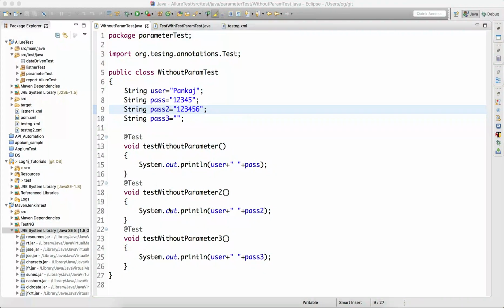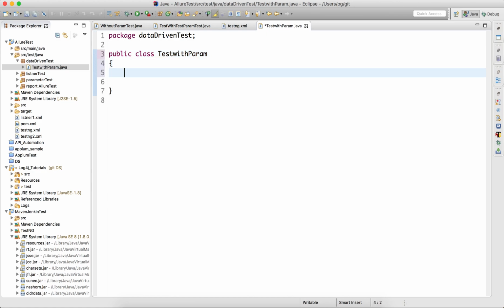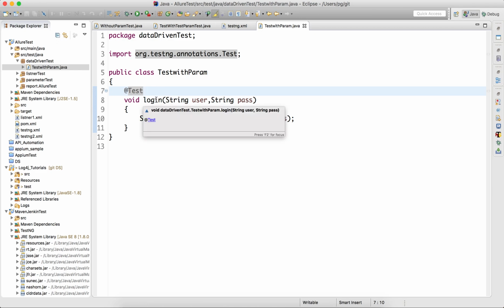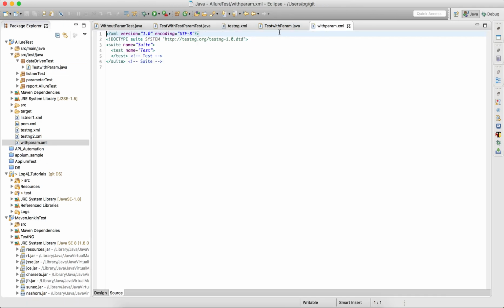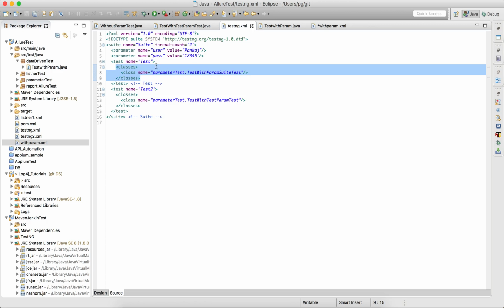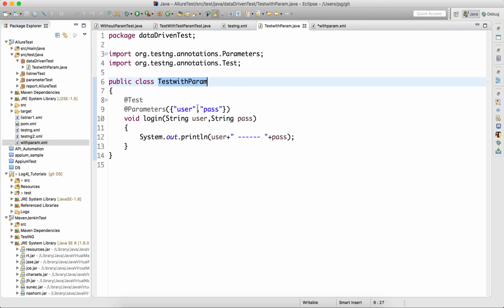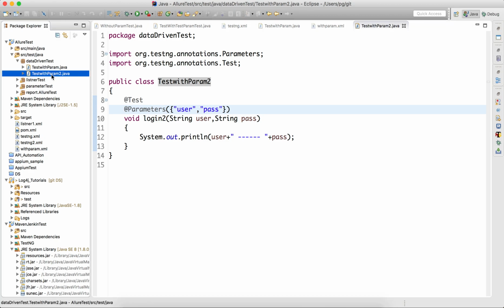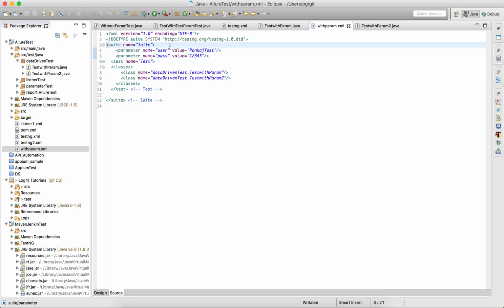3 Test with Parameter with Practical Test